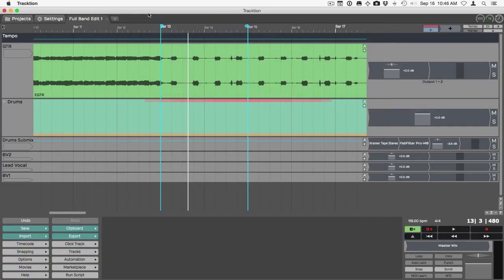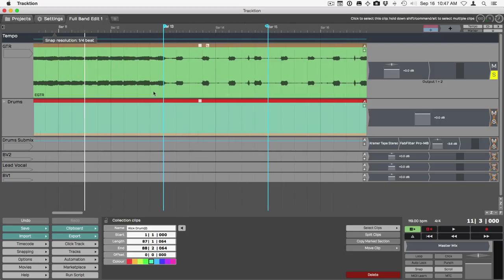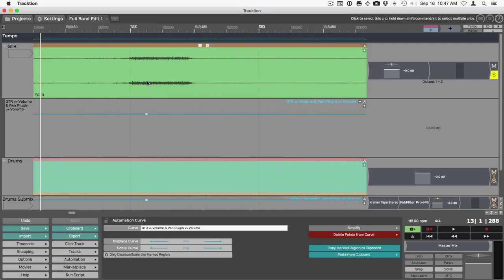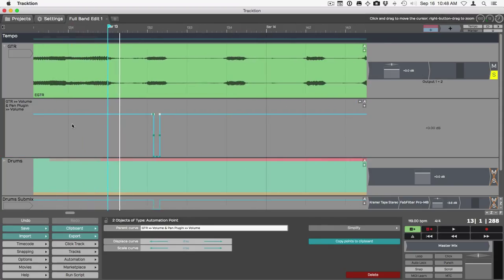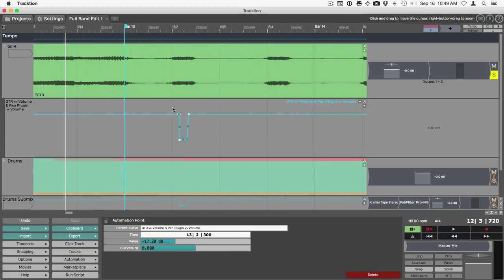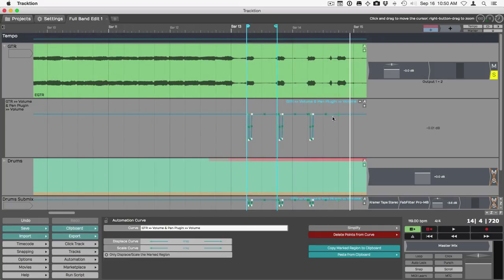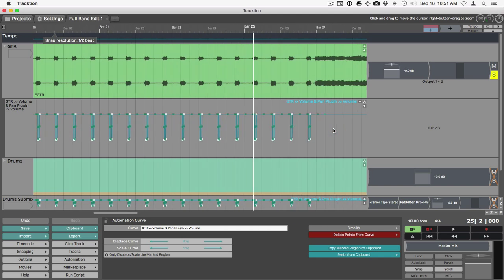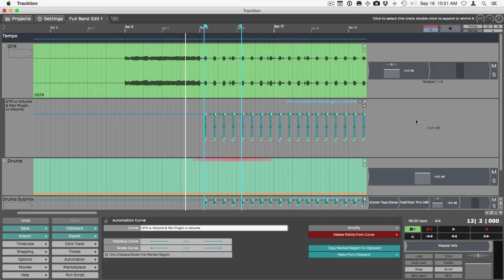Tracktion T6 Tricks - Creating a Repeating Stutter Pattern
Learn how to edit your automation curve to create a repeating stutter pattern using Tracktion T6.